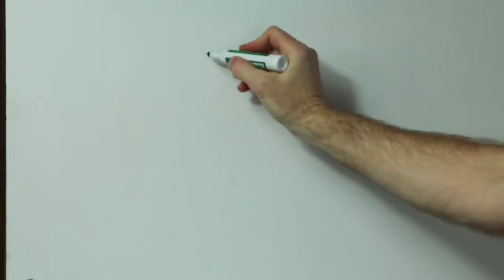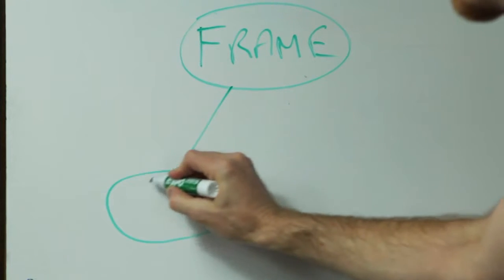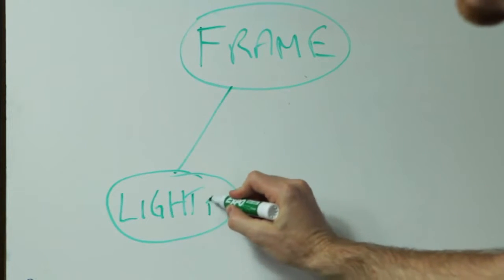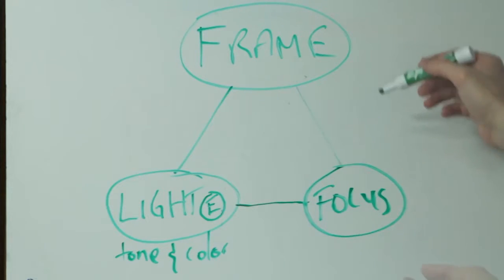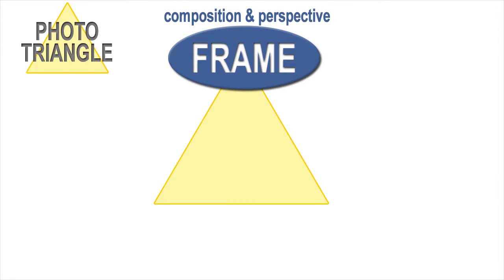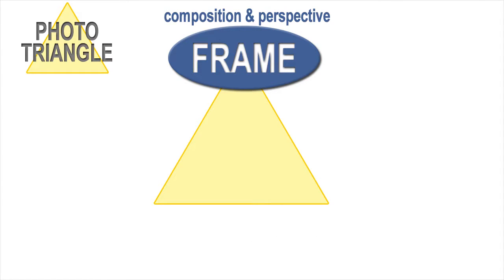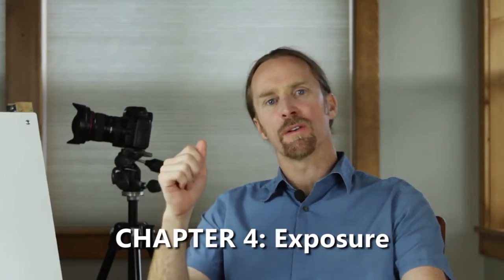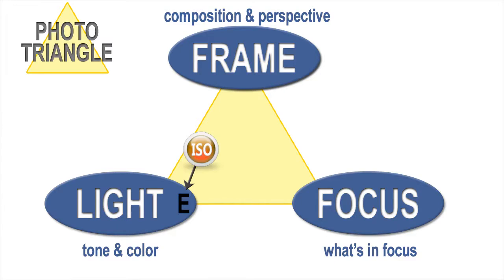Learning DSLR Camera 1 Orientation to the Course